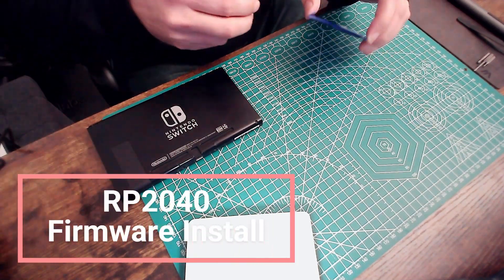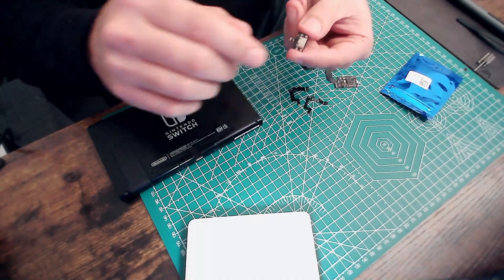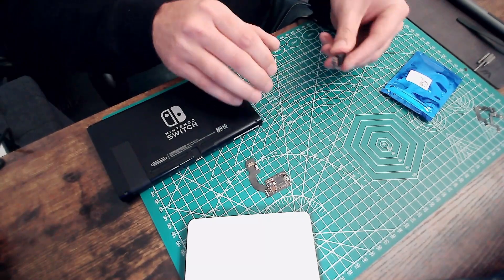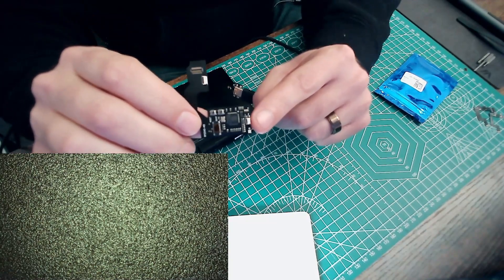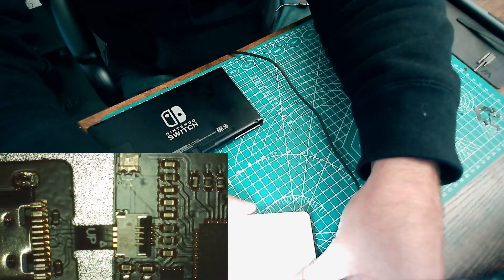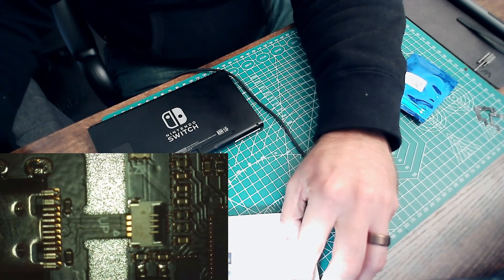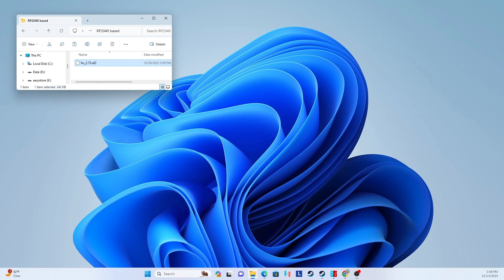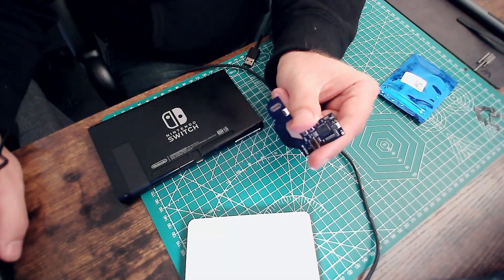Nintendo Switch Modding - Step One - RP2040 Firmware Install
This video shows how to connect a RP2040 chip via USB and install the latest firmware. I can NOT show you where to get the fw_2.73.uf2 file, but it is out there if you google it. This process is necessary for you to be able to launch custom firmware on your switch. Of the dozens of these I have come across NONE of these PicoFly clones have shipped with firmware actually installed. Luckily its easy and only takes a minute.

(I tried a few cheaper ones...this is the cheapest one that was useful enough ...you can always go nicer!)
Link to a perfectly capable $13 soldering iron